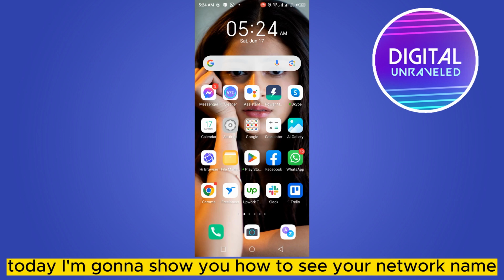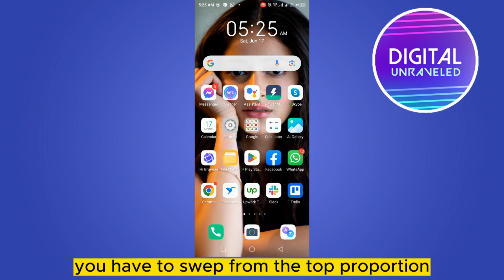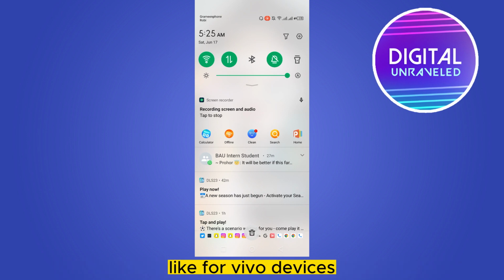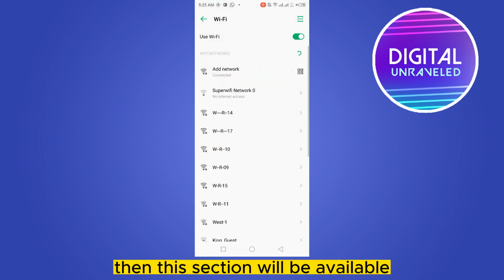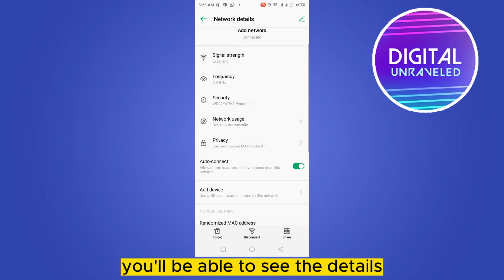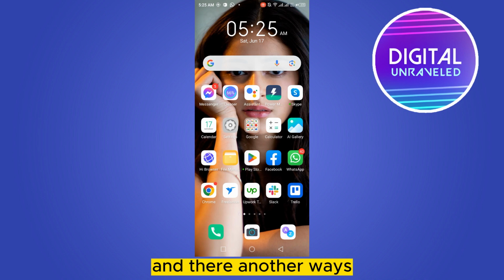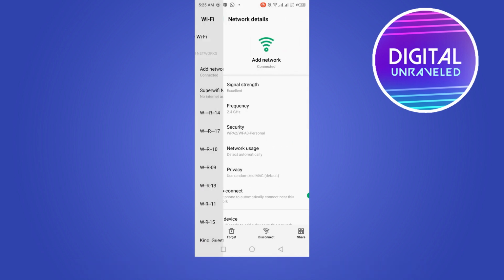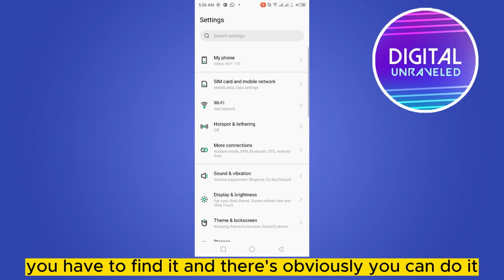How To Show Network Name On Android (Simple)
Learn How To Show Network Name On Android